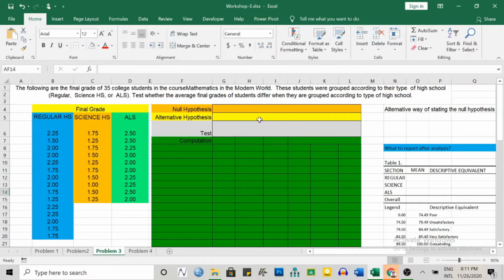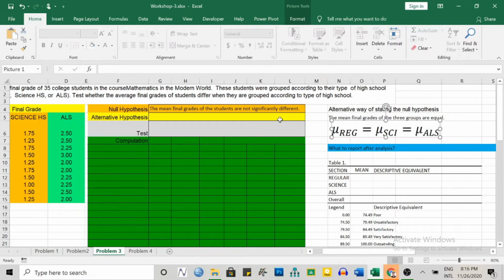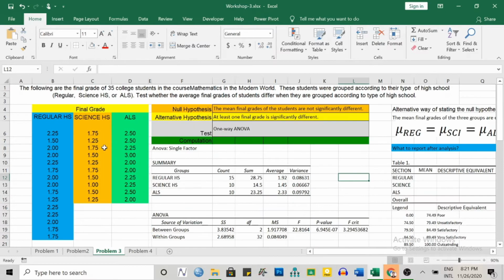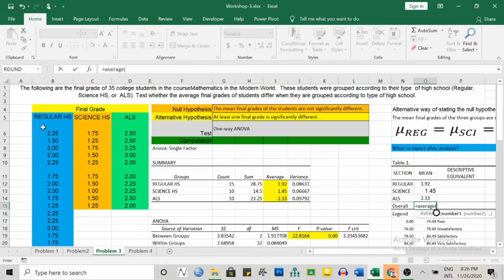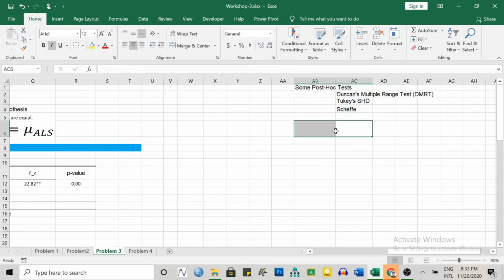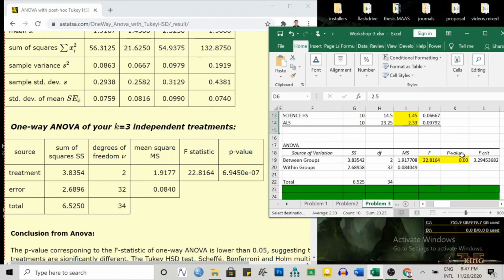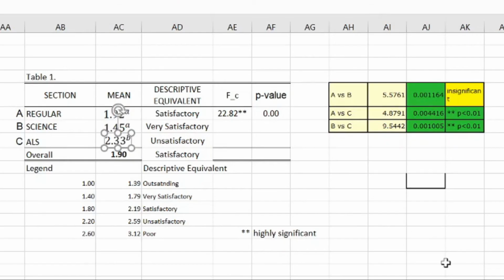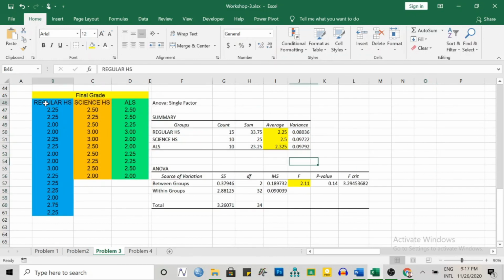Conducting Analysis of Variance (ANOVA) in MS Excel| Inferential Statistics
This is a detailed and example-based presentation on performing Analysis of Variance in MS excel. A post-hoc test is also included.